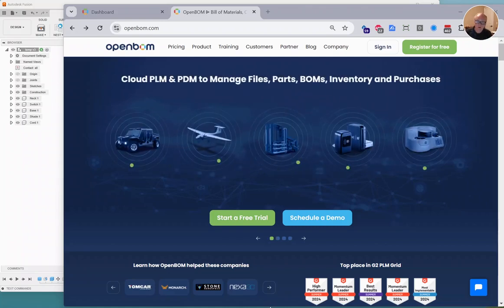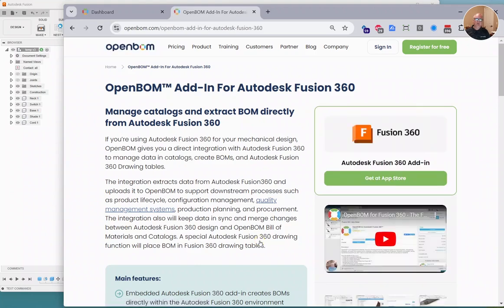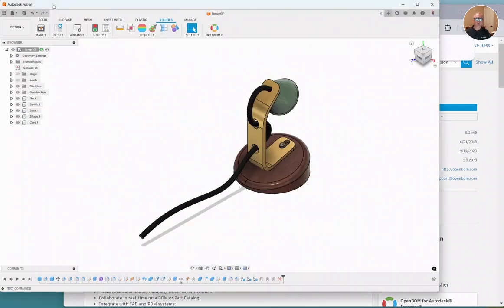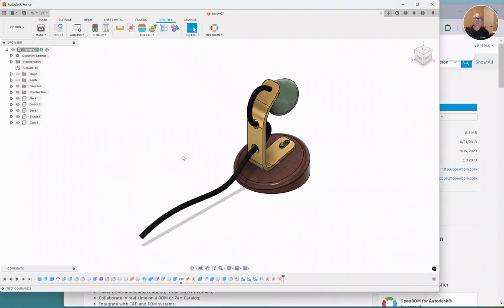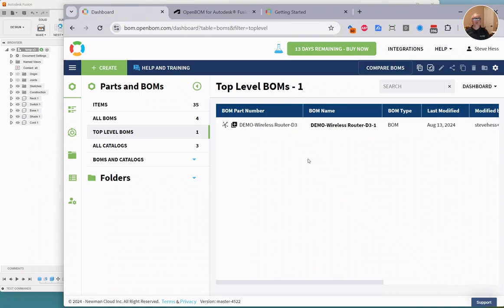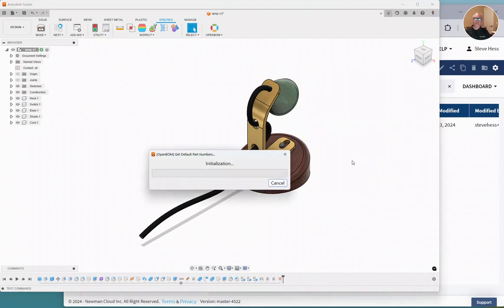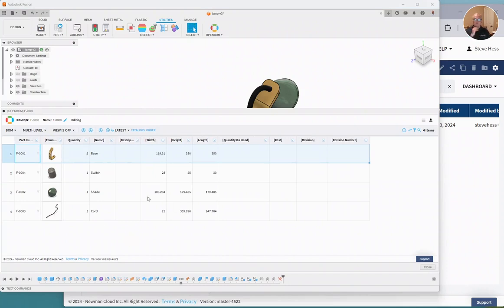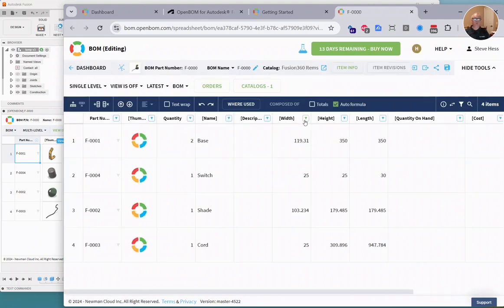OpenBOM for Autodesk Fusion - Quick Start, Aug 2024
In this video, we are unveiling a new capabilities of Fusion that will be introduced later in Aug 2024.

- Quick start (simplified BOM creation)
- PDF for Drawings support
- Item Classification support
- Fusion Configuration support

In this video, you can check the first preview of the quick start.

It allows to start using OpenBOM for Fusion with a single click. Here is a set of steps:

1. Download and install the add-in
2. Click on BOM button
3. Login
4. BOM is created

It includes all features such as
- automatic Part Number generation (you can change this settings later)
- extracting multiple data properties (geometry, weight, derivatives, PDFs, etc)
- integration with Fusion Manage
- integration with Autodesk Sustainability data